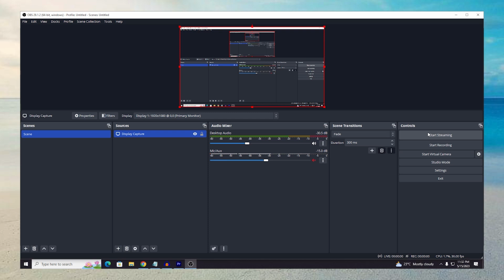How To Use OBS For Screen Recording (STEP BY STEP)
In this step-by-step tutorial, learn how to get started using Open Broadcaster Software. OBS is an extremely powerful and versatile screen recorder and allows you to stream to services like Twitch, Facebook, and YouTube.